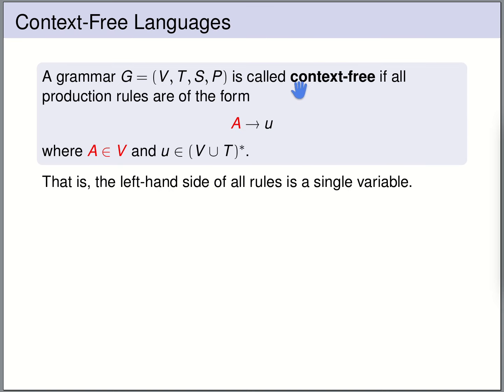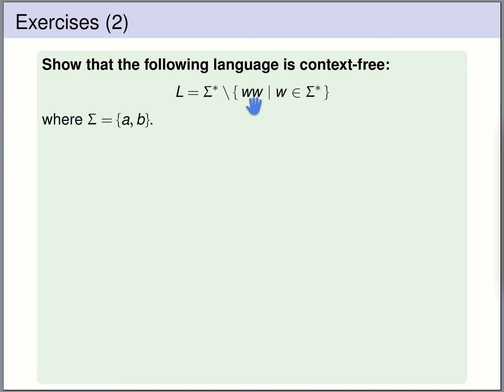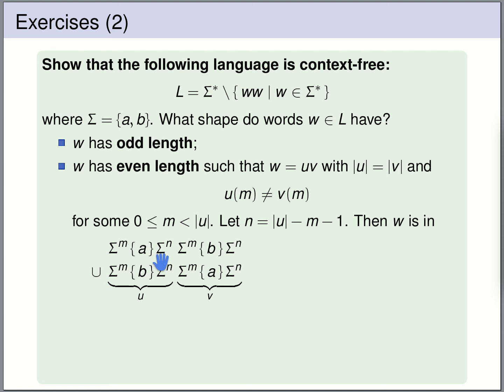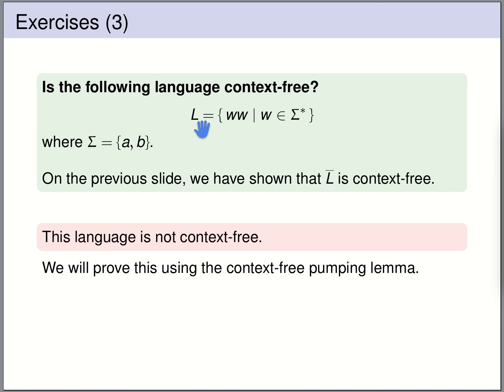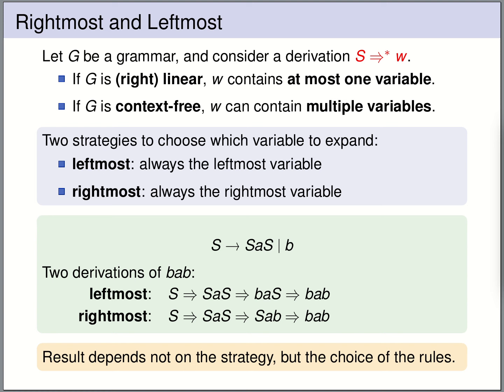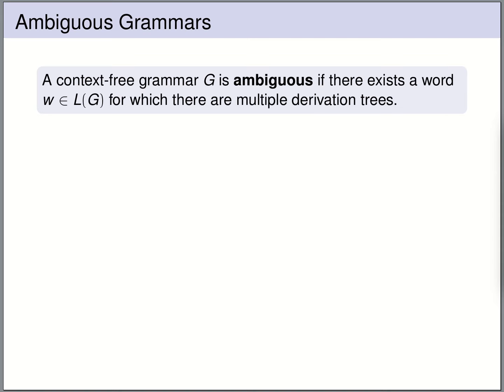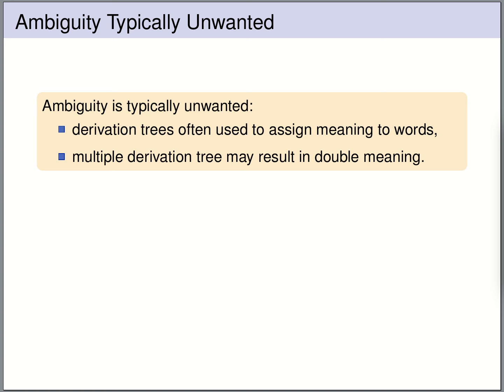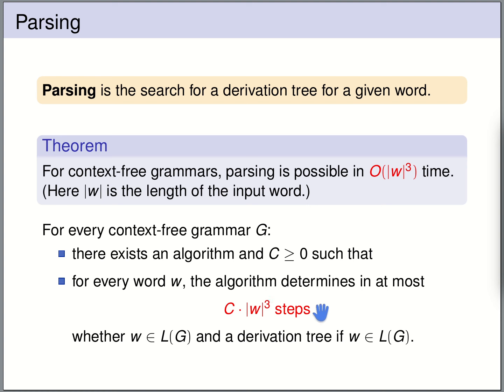Automata Theory - Context-free Grammars